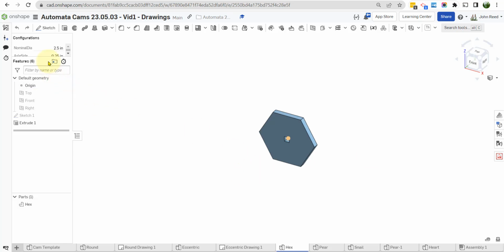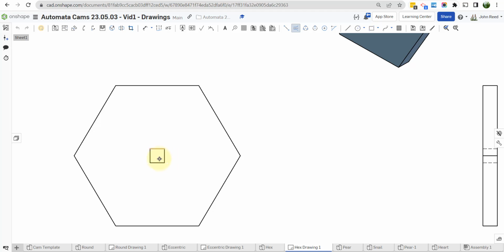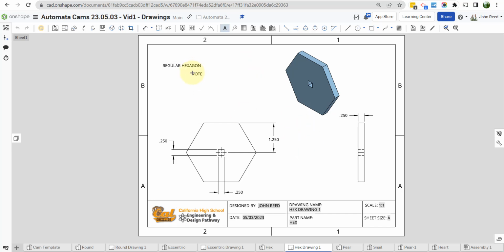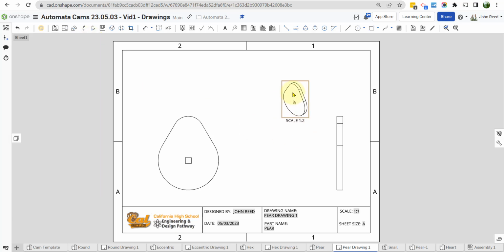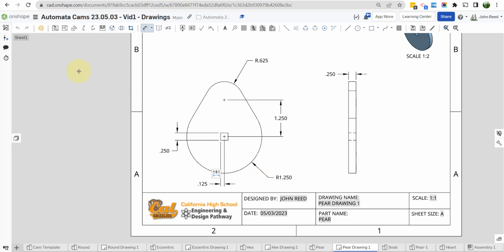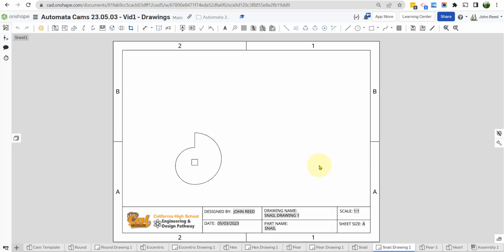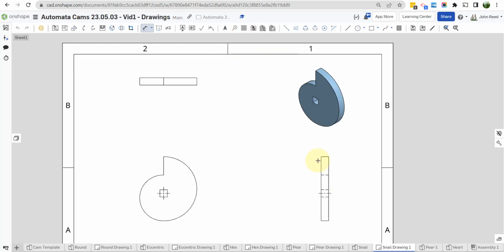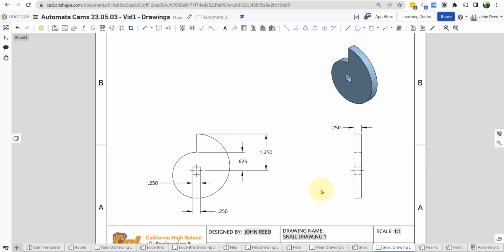2b - Cam Dimensioned Drawings - Hex, Pear, and Snail